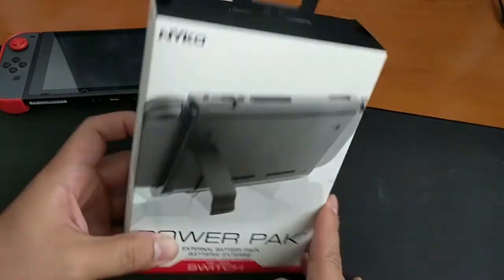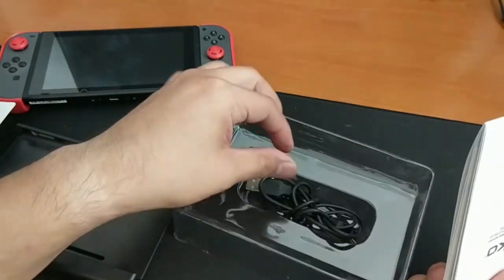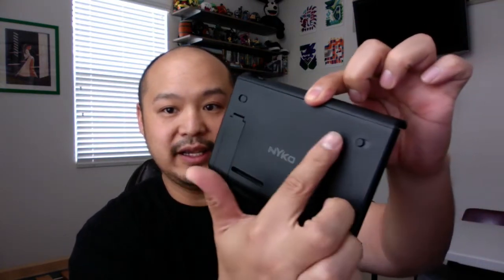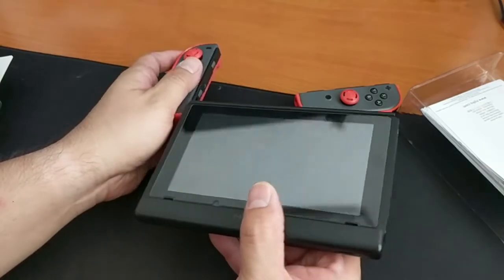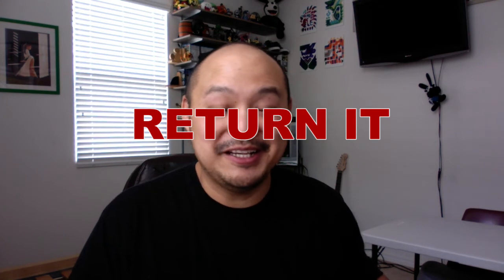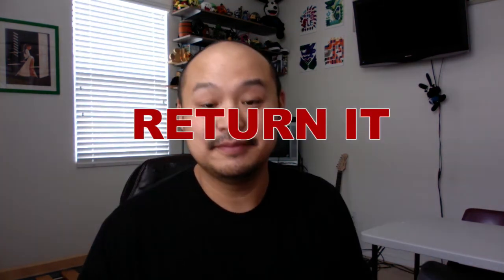The Return Policy - Nyko Power Pack For Nintendo Switch Review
Heyy Everybody!

On today's episode of The Return Policy, I'll be doing a mini-review on the Nyko Power Pak for the Nintendo Switch. As a part of the myriad of accessories announced by Nyko for the Nintendo Switch this past June, I thought I would dip a toe in the slowly growing but important "external battery" market for the Nintendo Switch.

While there plenty of software for the Switch that isn't very taxing on the system, there are a few that I've come across (I'm looking at you Zelda & Splatoon 2) that will make use of every drop of battery life and will run out within that 3 hour advertised window. So that brings me to the Nyko Power Pak. This accessory sports a sleek and quite flush design that connects to your Switch's USB-C connector and then neatly attaches to the console, rather than a traditional "battery pack". The Power Pak also includes a slightly wider kickstand, since the built-in kickstand would be enclosed.

So! Will this accessory be a solid gaming advantage as we unlucky few (or few too many) camp out for the SNES Classic? Or does this battery simply want to cash in on a portable market that's already been tapped into by Pokemon Go in 2016?

Always and forever, thank you for taking time to watch this mini-review. Heck! Even getting this far to read my descriptions deserves thanks already :) If you found this video helpful or informative, please feel free to hit the Like button or the Dislike button if this wasn't helpful at all. No worries!